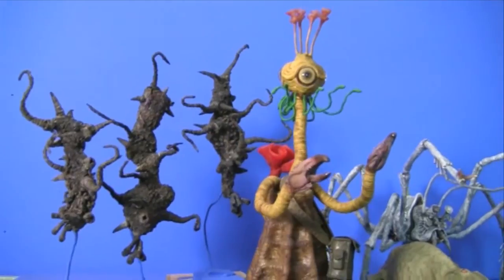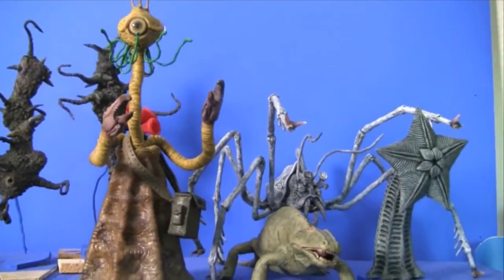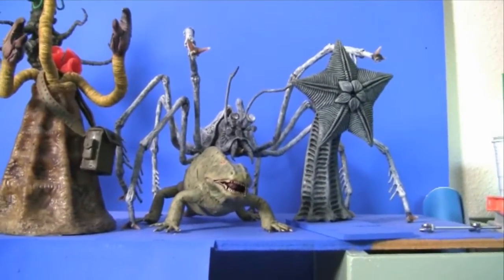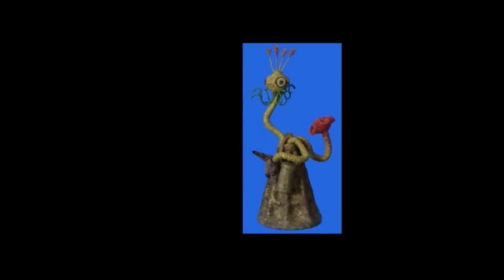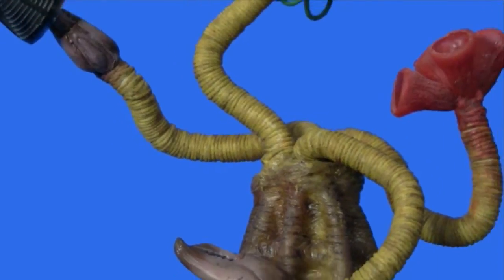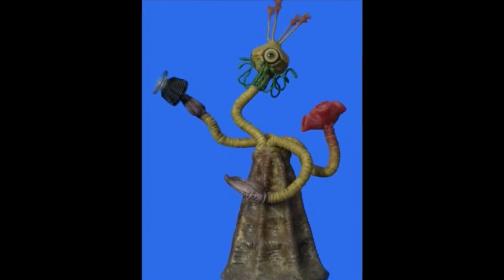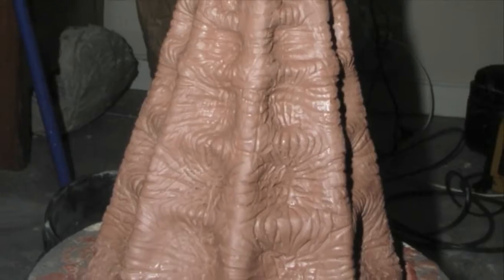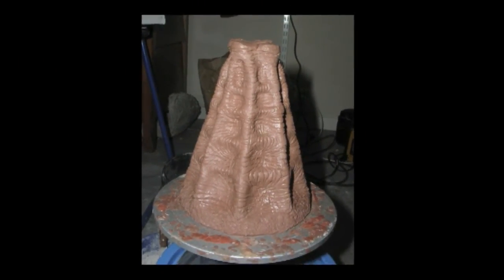The Shadow Out of Time: Animation and Effects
About my contributions for "The Shadow Out of Time", made with Daniel Lennéer and Christopher Johansson. This clip is part of a longer docu about the making of this film, included on the DVD.